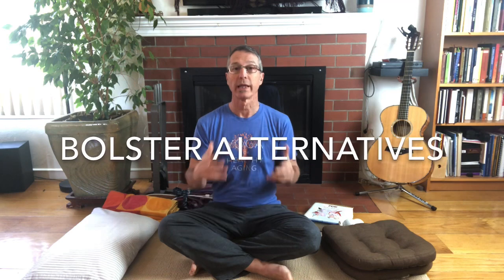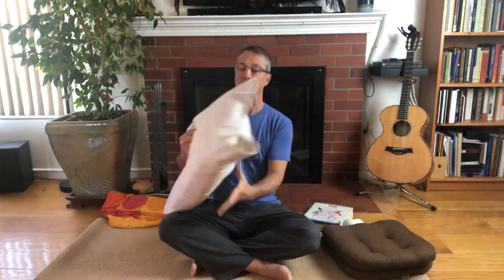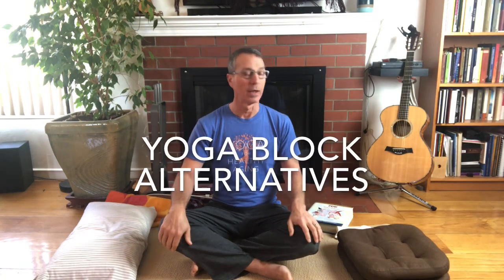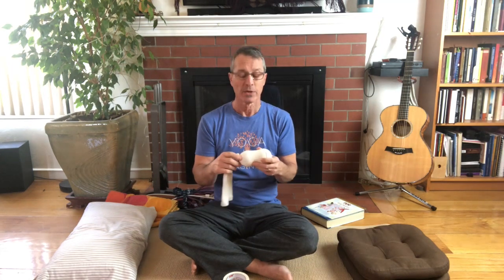Baxter Bell Yoga: Creative Props for Practicing Yoga at Home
This special edition of Baxter Bell Yoga will give you creative ways to make yoga props for practicing at home out of items you have around the house during the Covid19 pandemic if your yoga community, like mine, has closed studios for the near future.